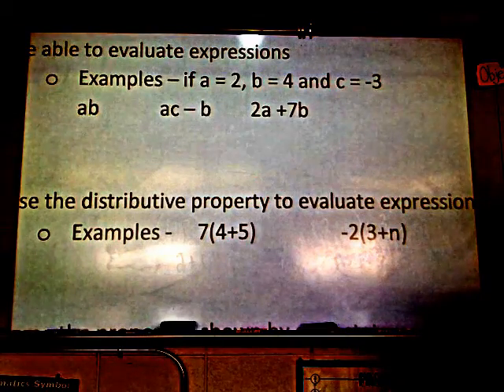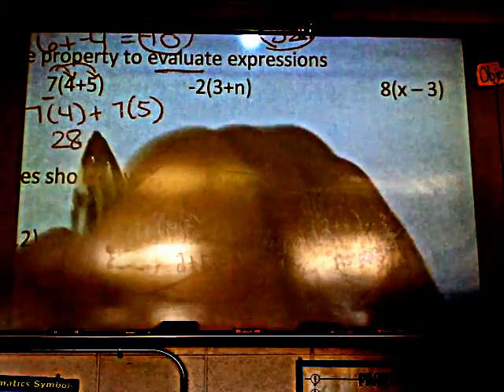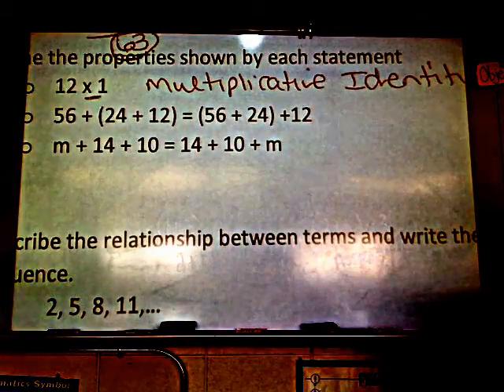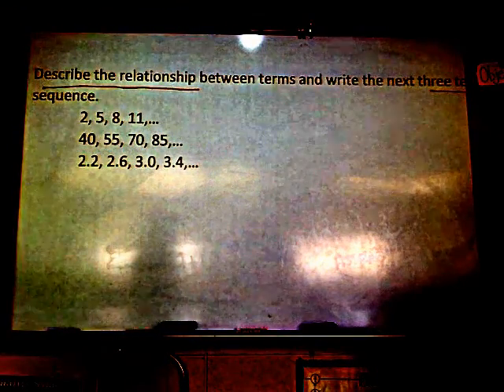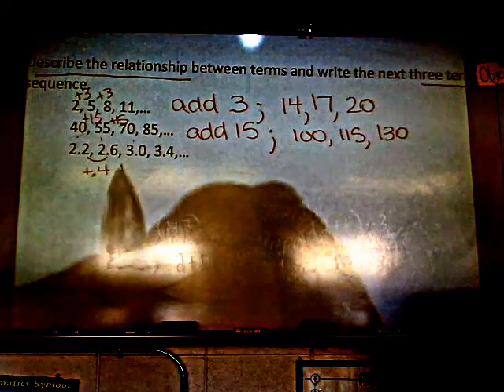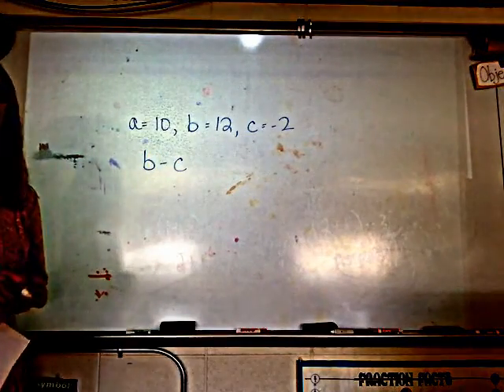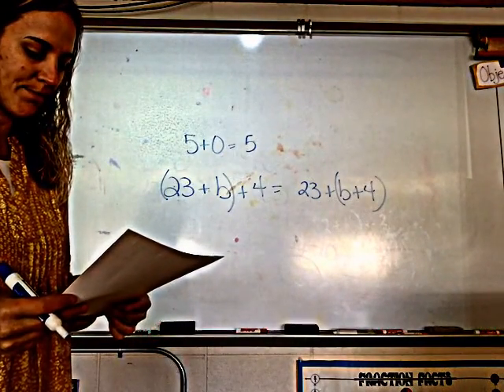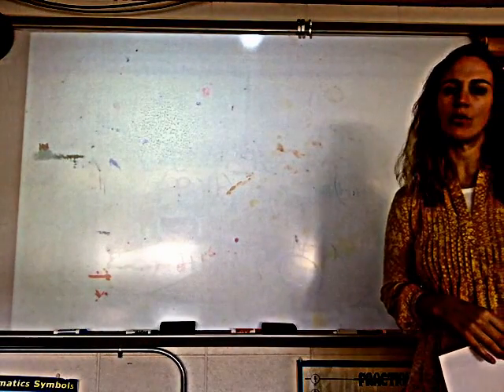Lesson 5 - Problem Solving Investigation (Make a Table)